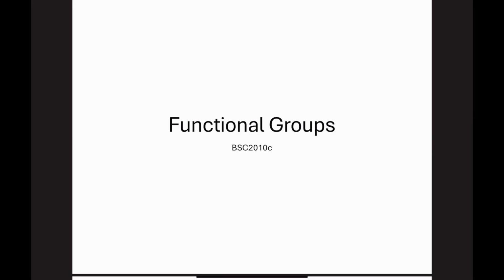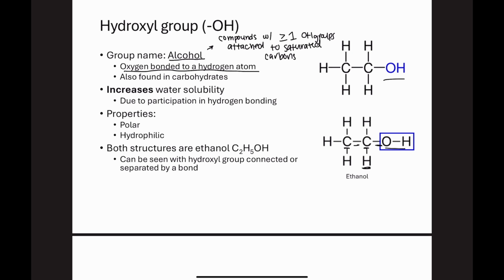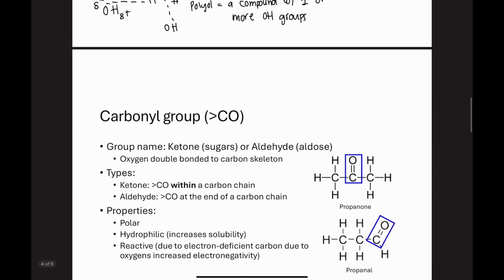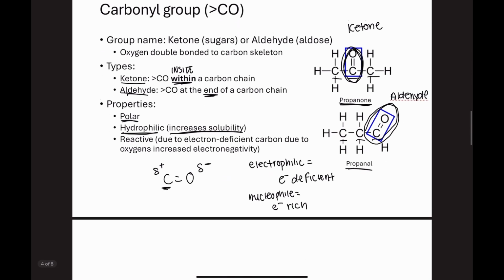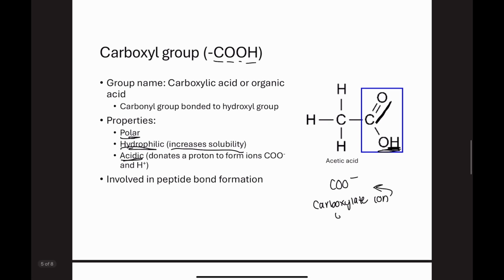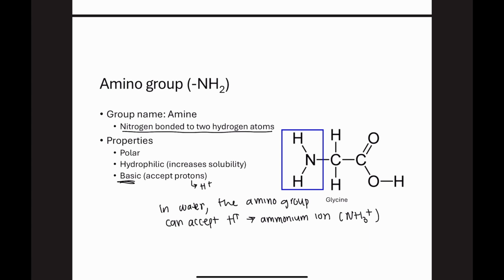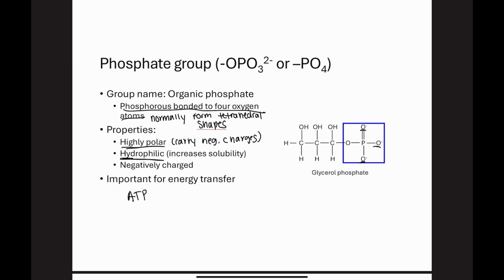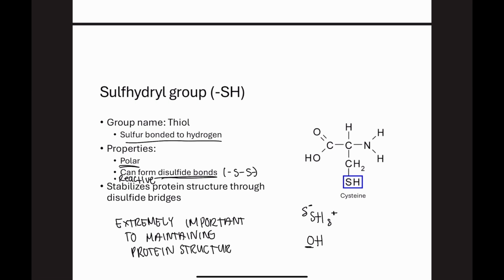Functional Groups Explained: Key Properties You Need to Know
In this video, we covered the main functional groups you’ll come across in Biology I and broke down their key properties.  Functional groups are essential because they determine how molecules behave, interact, and participate in chemical reactions. They influence a molecule's polarity, solubility, and bonding capabilities, shaping everything from protein structure to energy transfer.